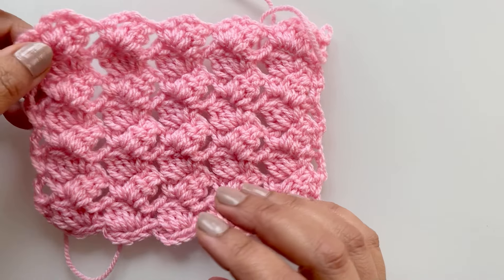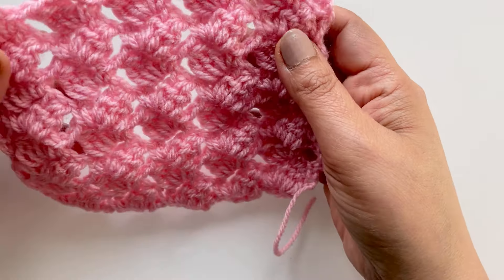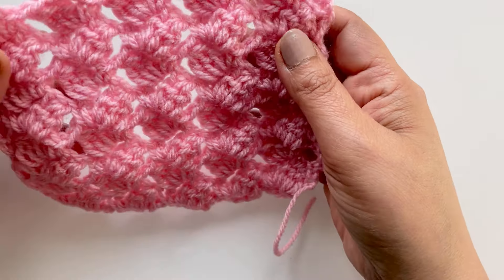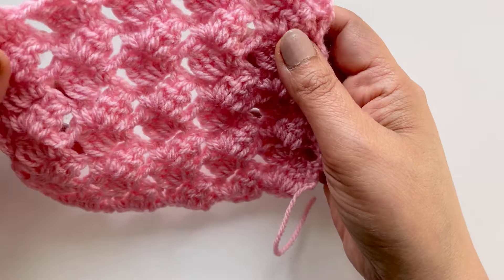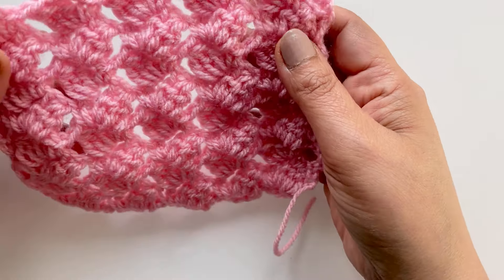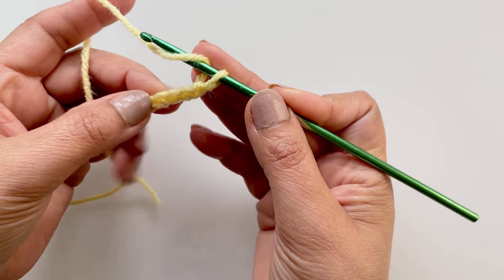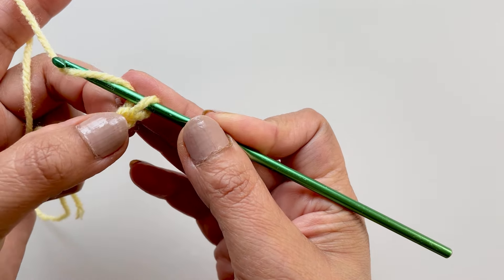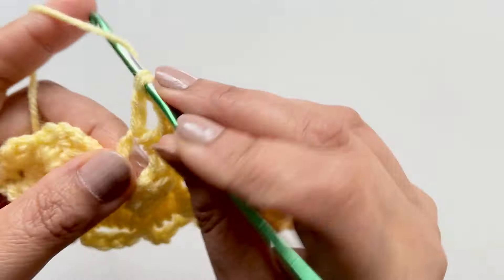CROCHET NO BORDER BLANKET PATTERN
Have a look at my new pattern of delicate clusters. A double sided pattern for a blanket which has pretty edges an no need for a border.

You will need DK yarn and a 4mm crochet hook for a baby blanket.

There is not chain count just make the first row as wide as you need .

Have fun xx